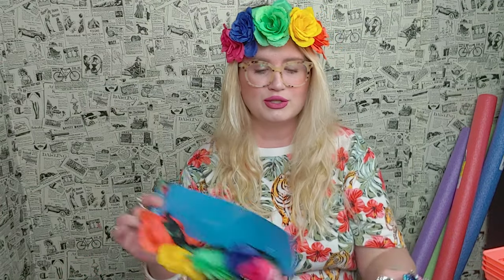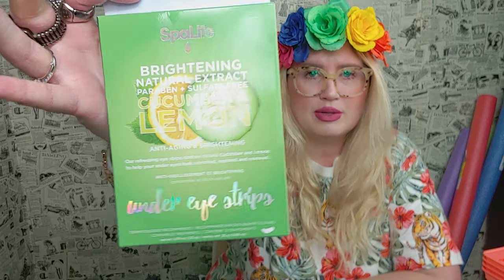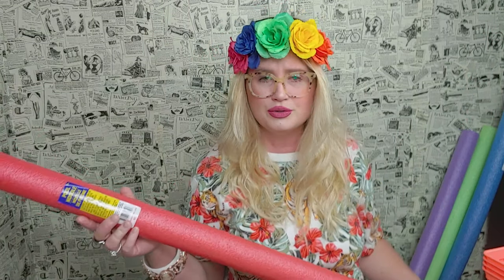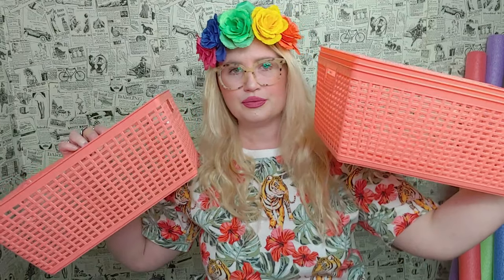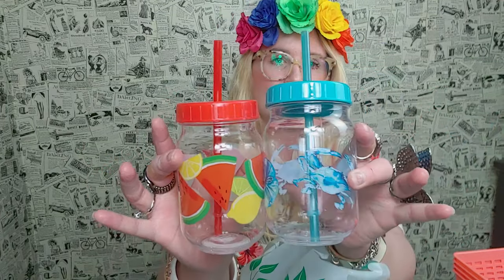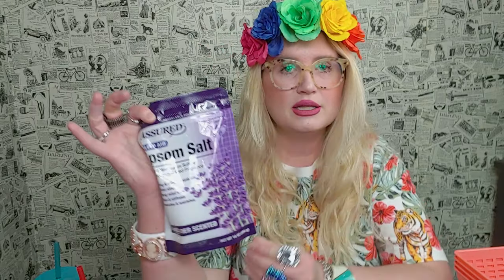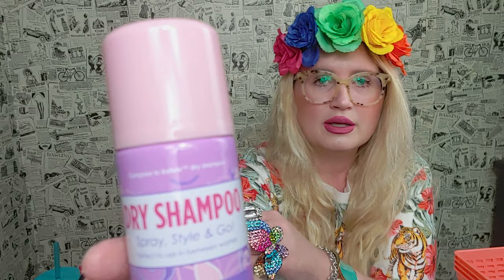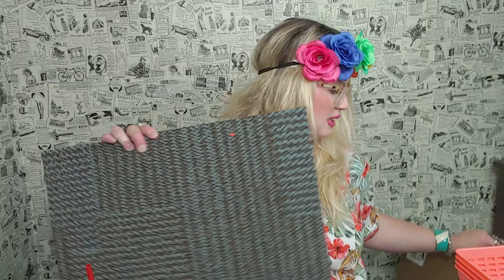Dollar Tree Haul!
Hi friends, thank you so much for being here!! Here is Part 2 of my Dollar Tree Finds! Hope you are all doing well! Hugs, Sara
Friend Mail:
MESARASTARR
9105 Bruceville Rd. 1A
95758